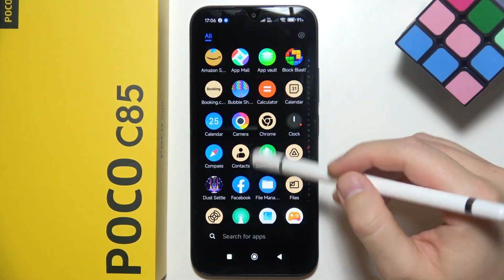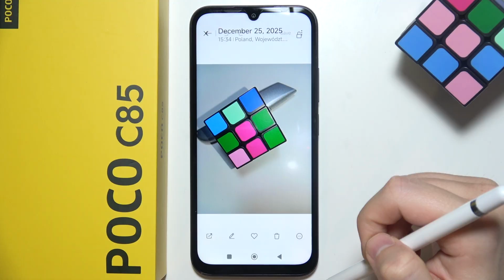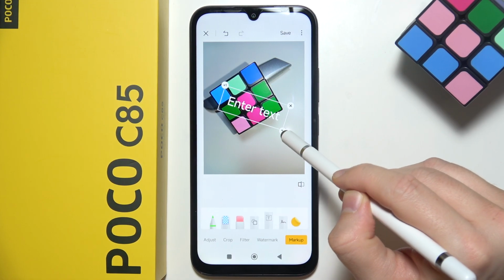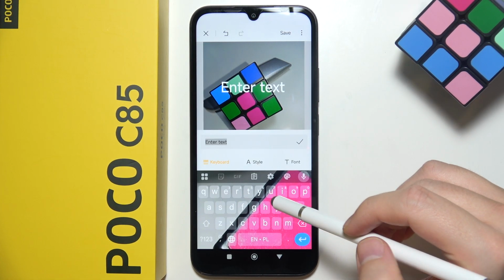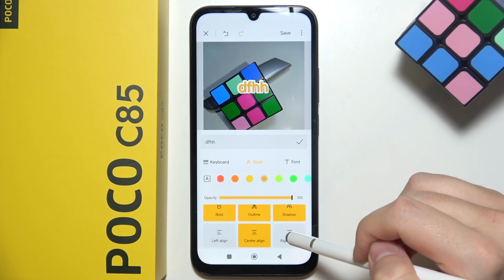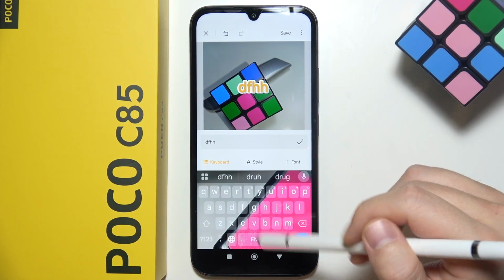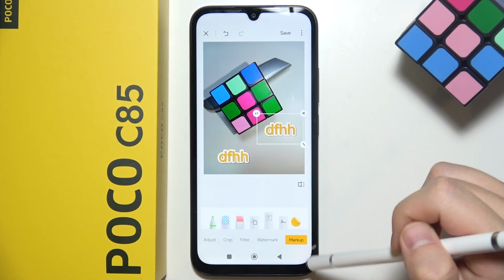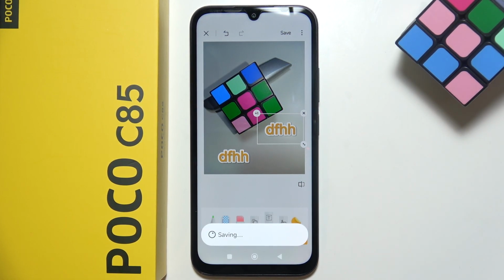Poco C85: How to Add Text to Photo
In this video, I will show you how to add text to a photo on the Poco C85. Adding text lets you label, caption, or personalize images directly on the Poco C85. The guide explains inserting and customizing text with a simple, step-by-step walkthrough.